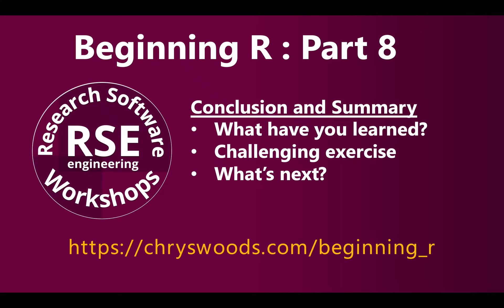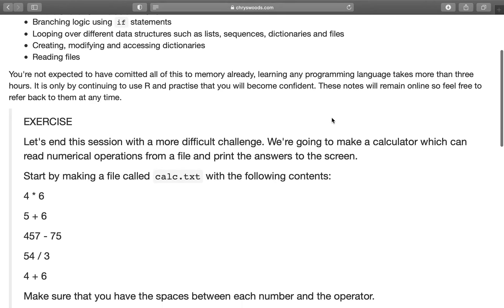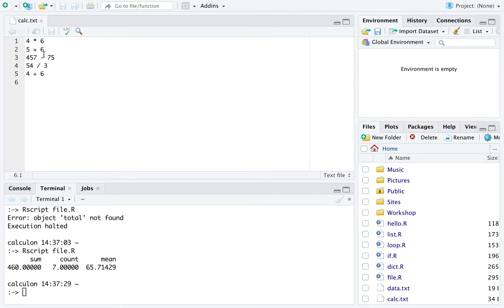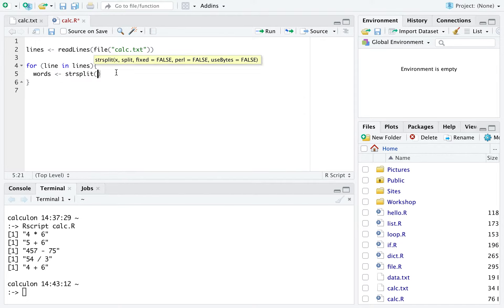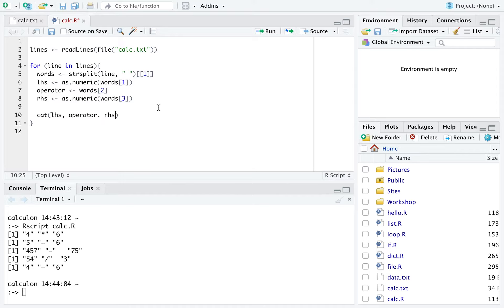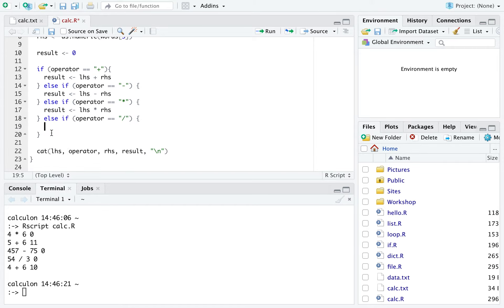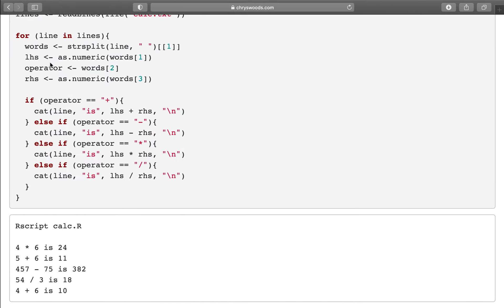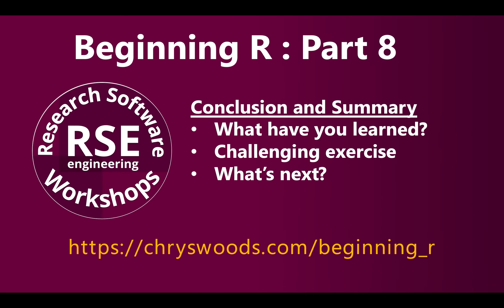Beginning R: Part 8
Conclusion and summary
What have you learned?
Challenging exercise
What's next?